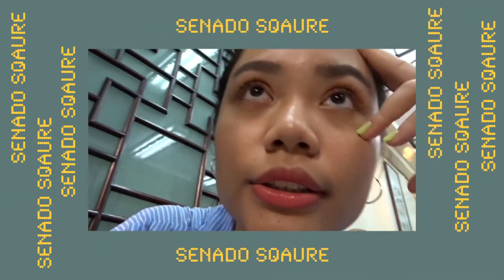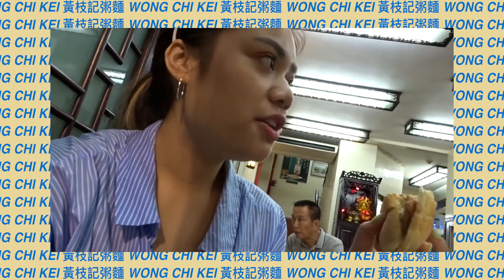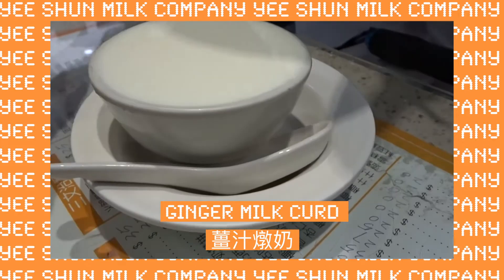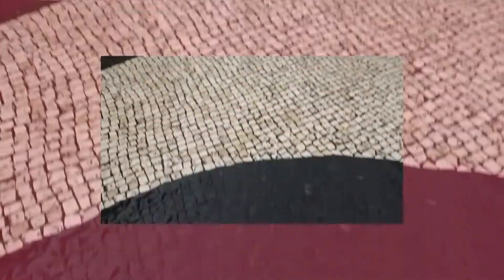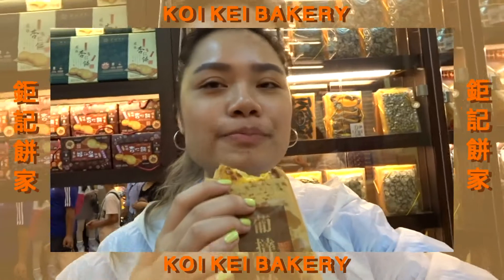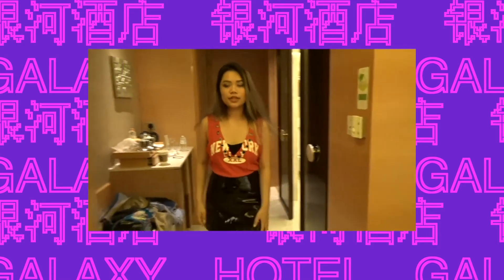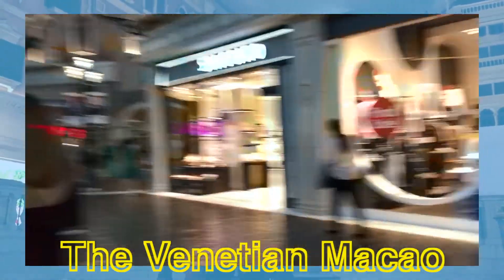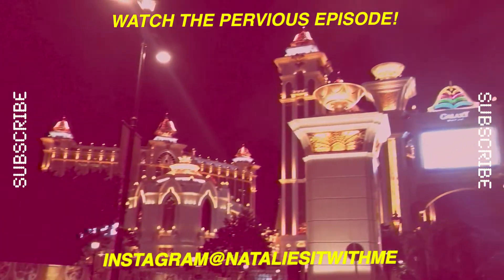INDOOR VENICE IN MACAU!?! (澳門威尼斯) FT. AMMOYWEN | THIS IS HOW I SPENT MY SUMMER EP3 [VLOG]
Amy is a really good friend of mine, I know her when I studied in Australia. Find her on Youtube @Ammoywen where she will also be featuring her side of our travel story! x